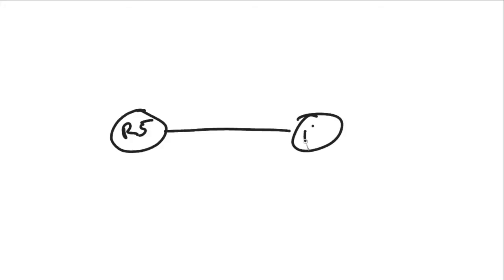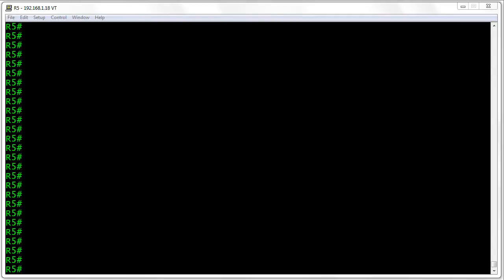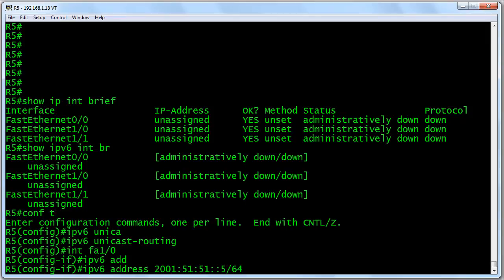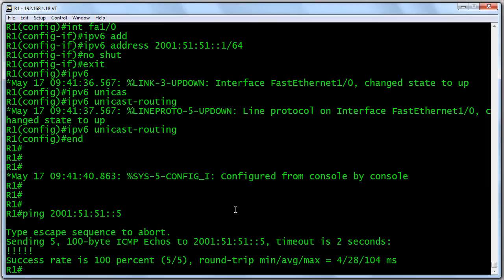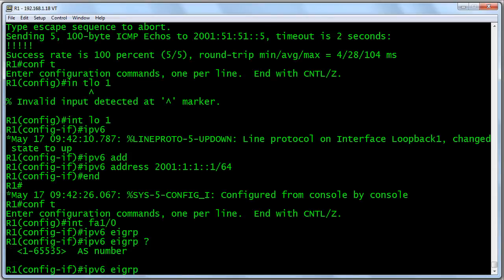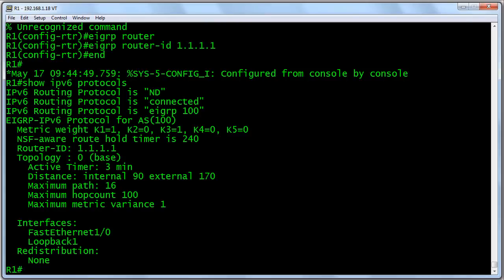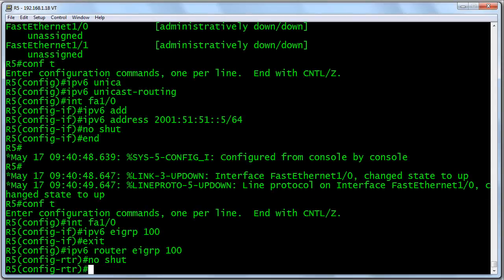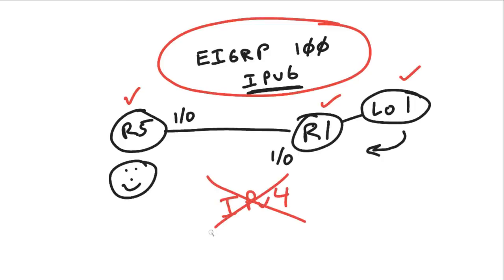MicroNugget: What is EIGRP for IPv6?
In this video, Anthony Sequeira covers implementation of EIGRP for IPv6 on Cisco routers. He’ll use two routers to walk through each step of the process, demonstrating how powerful such a simple combination can be. IPv6 is used exclusively in this example.

Anthony begins by drawing out the network topology he’ll use, joining two routers in an IPv6-only environment.

Once he’s explained the theory behind everything he’s going to do, he goes to the command line and demonstrates that the routers he’s using are completely unconfigured. You’ll watch him enter global configuration mode to turn on unicast routing capabilities for IPv6.

At this point, you’re ready to begin connecting the two routers, first by creating a circuit and pinging them. You’ll confirm this works before you move into developing routing protocols. Because this is such a detailed process, you’ll see every step and command Anthony uses along the way.